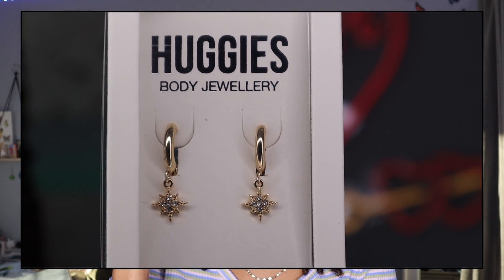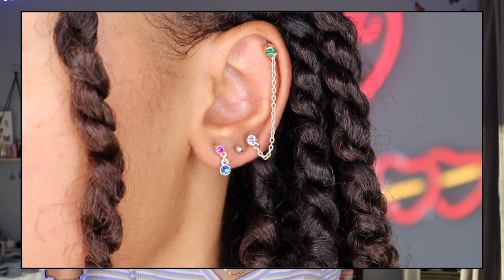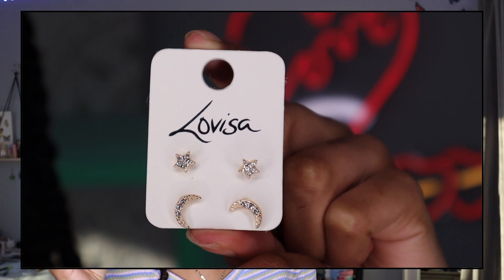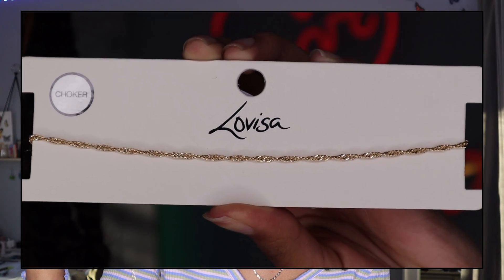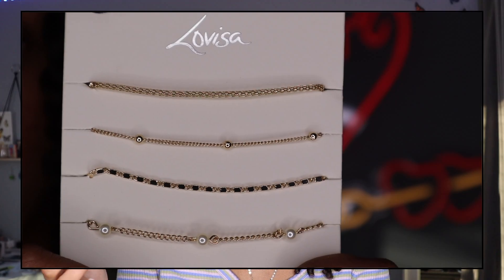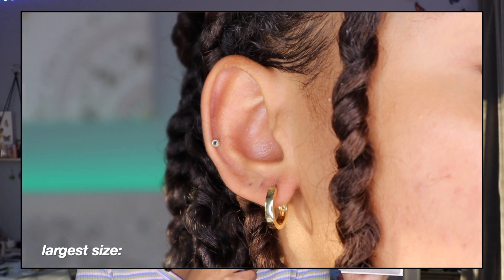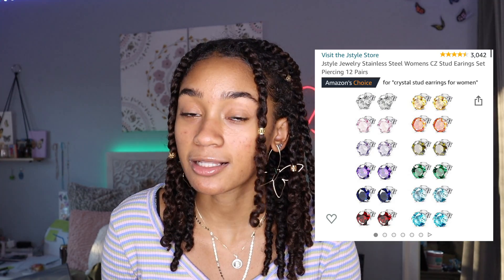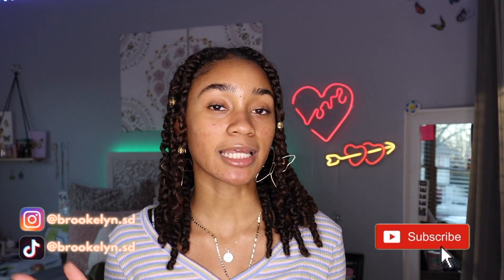jewelry haul 2021 :) *cute and affordable*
hey guyss, so today i showed y'all a bunch of the new jewelry i've gotten recently :) everything in this haul is super affordable and cute 😛 i'll leave the links to all of these items here in the description box! ⬇️

product links!!:
- gold celestial charm huggie earrings
- gold rainbow diamante charm ear stack
- gold celestial diamante earring pack: they don't sell these exact ones anymore :(
- gold star & diamante chain barbell earring
- gold twisted chain choker necklace: they don't sell this exact one anymore but Lovisa has very similar ones of their website!
- gold chain pearl anklet bracelet pack
- aurielle 3 pair polished huggie hoop earring set
- amazon stud earrings

- faq -
age: 15 ☼
grade: 10th
where are your led signs from?:
- the “love” led sign
- double hearts led neon sign
camera: canon t5i, 18-55mm stm lens (kit lens)
lighting: limostudios umbrella lights
editing software: imovie (mac)

oh hey there 🥸